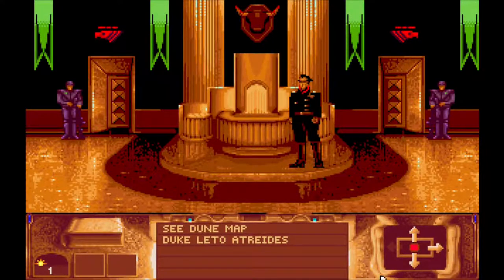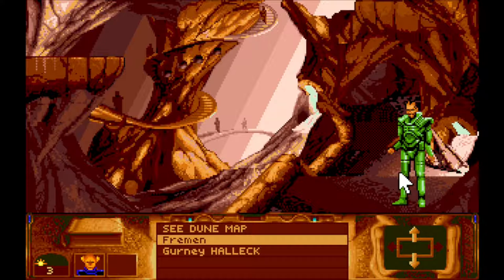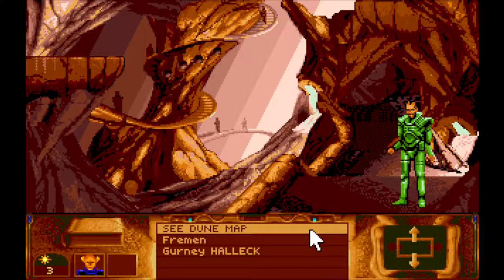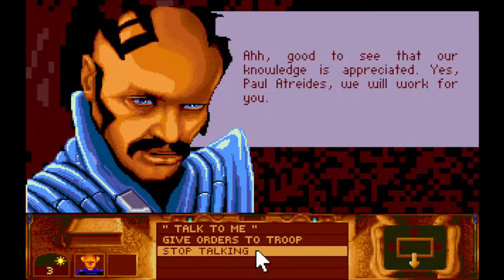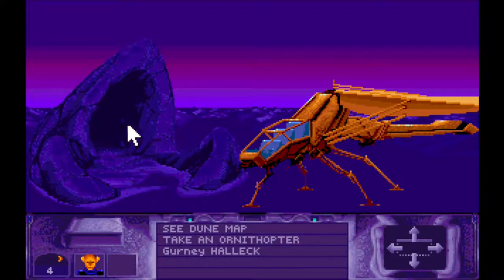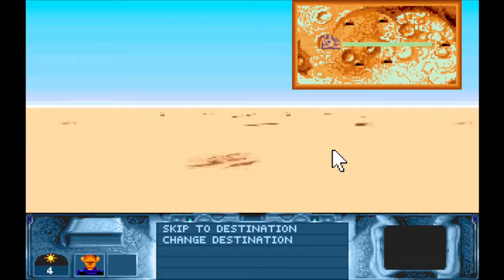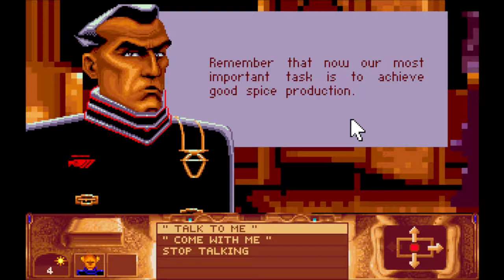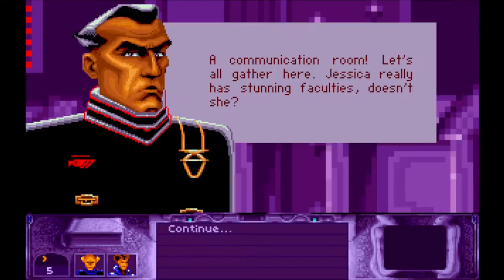Let's Play Dune (1992) for Amiga #2 - Stunning Faculties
I continue my look at the first video game adaptation of Dune (novel and 1984 film) developed by Cryo Interactive and published by Virgin Games.

In this session, I follow up a few thoughts from the first (please do check out that video for greater context) and see what the game wants to reveal to me next with its clear and gentle guidance.

In this video I make reference to Dune II, released later that same year, also by Virgin Games. You can find me playing that other Dune game here: